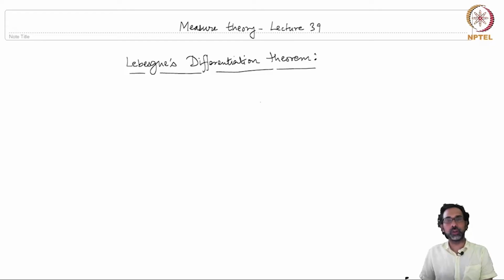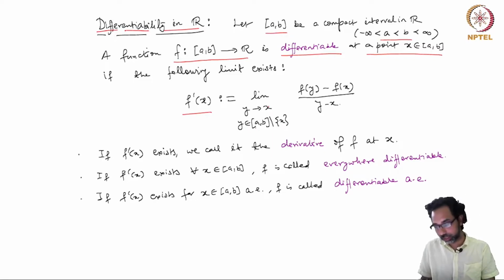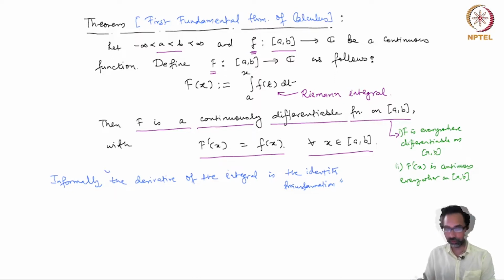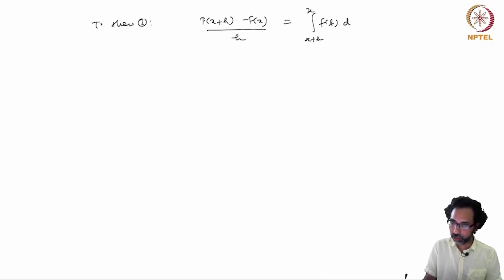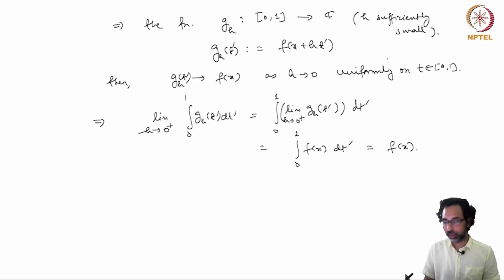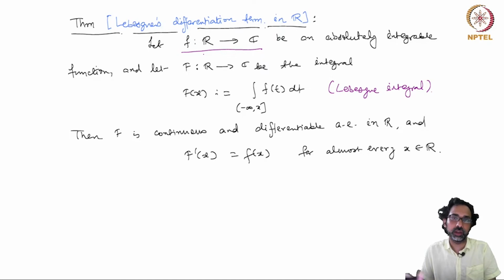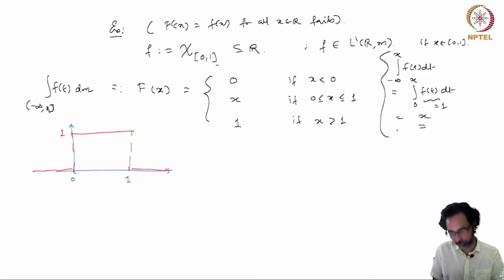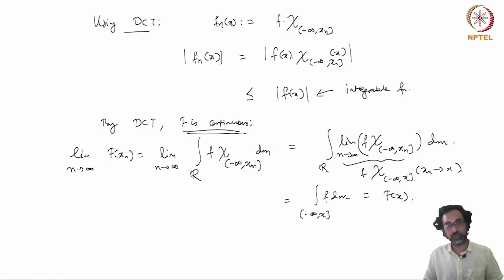Lebesgue's differentiation theorem: introduction and motivation